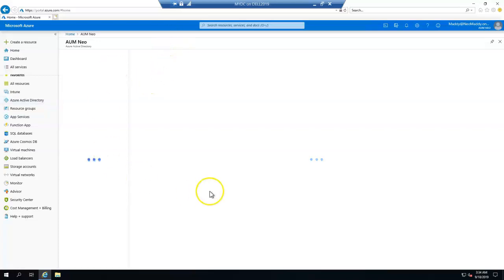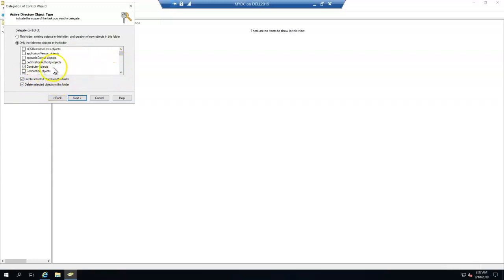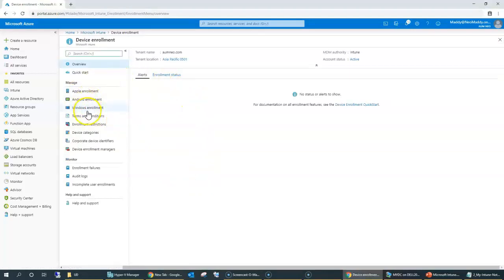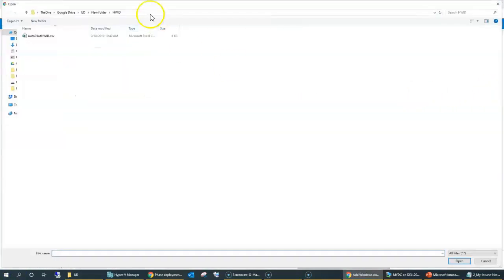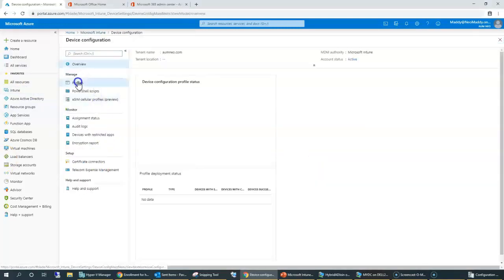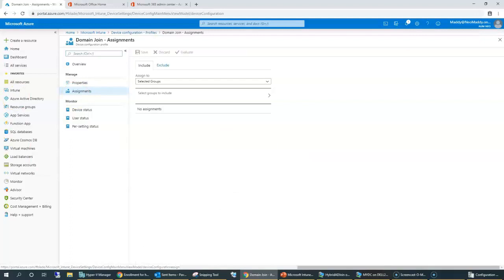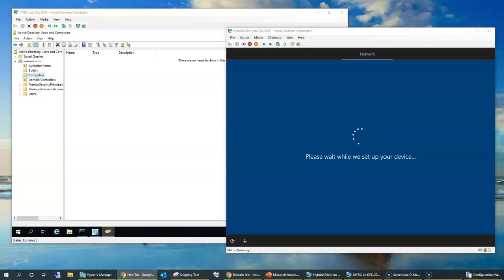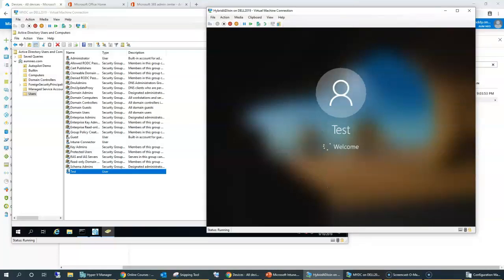Intune User Driven Deployment - Hybrid AD Configuration